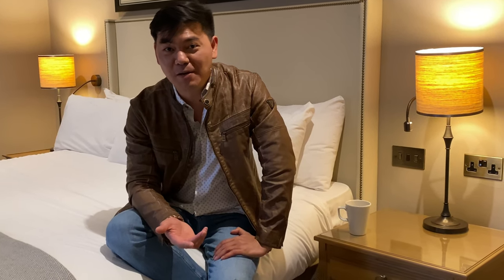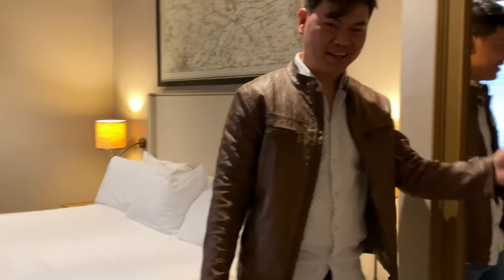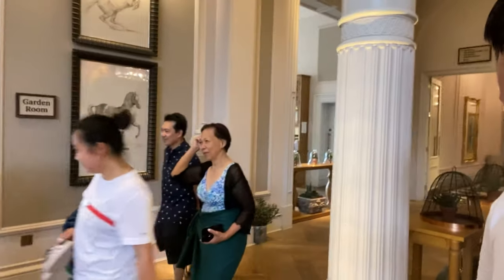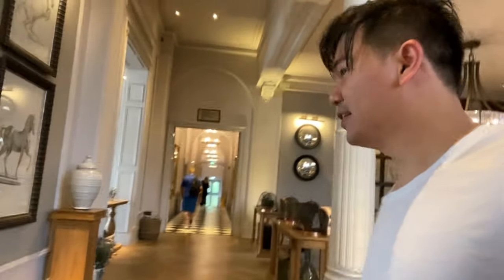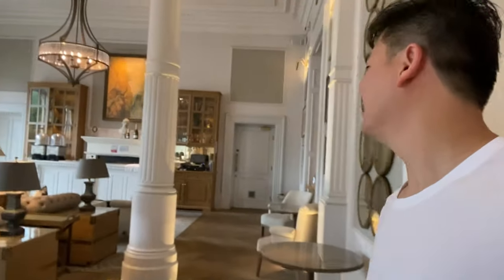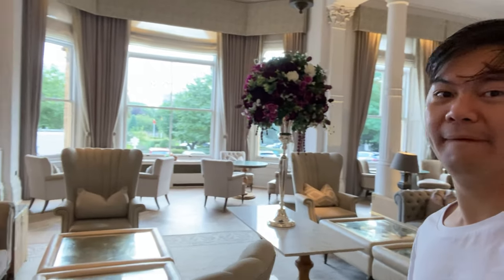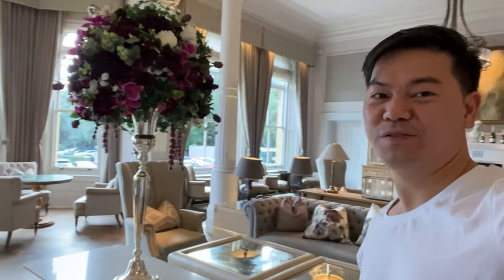York Minster Cathedral, The Shambles, York City UK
Wonderful long weekend tour to the beautiful and one of the oldest city of UK, York City.

York Minster Cathedral, one of the world’s most magnificent cathedrals.Since the 7th century, the Minster has been at the centre of Christianity in the north of England.

The Shambles is an old street in York, England, with overhanging timber-framed buildings, some dating back as far as the fourteenth century. It was once known as The Great Flesh Shambles, probably from the Anglo-Saxon Fleshammels, the word for the shelves that butchers used to display their meat

Credit music to Alec Koff